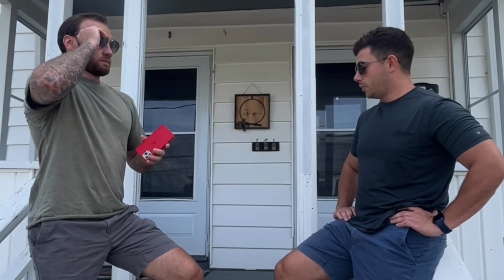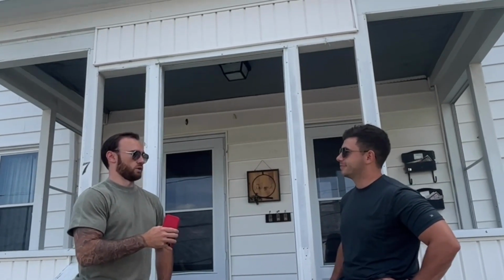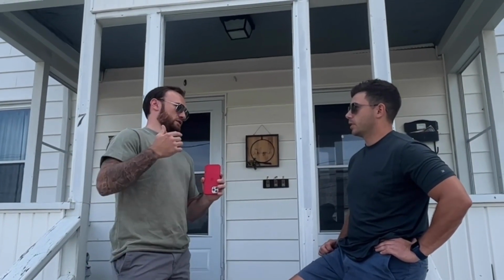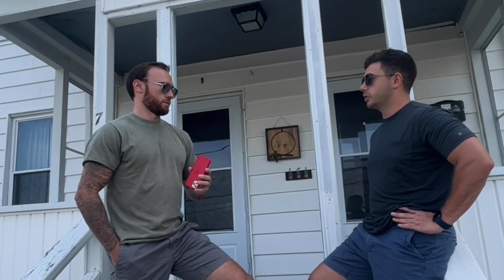Live For FREE with NO MONEY DOWN | House Hacking Investor Spotlight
Is it really possible to LIVE FOR FREE with NO MONEY DOWN??

In this installation of our House Hacking Series we did an investor spotlight on one of our good friends and a fellow real estate investor, Curtis, who shows us how this can be a reality for anyone in the right market.

During this video, Ryan sits down for an interview with Curtis to discuss his triplex in Somersworth, NH. They break down how he is able to live for only a couple hundred dollars per month with this multifamily house hacking investment. In the next couple months when the existing tenant that he inherited when purchasing the property moves out, he will be able to bump the rent to market rate and will be living COMPLETELY FOR FREE.

What's even more amazing, is that because he is a fellow veteran this investment was purchased with NO MONEY using a $0 down VA home loan.

Join us as Ryan and Curtis dive into the details on this slam dunk investment including the original purchase price and terms of the mortgage, monthly PITI and incoming rents from each unit, renovations made to the property and future plans, and how much he is really paying to live in his 3 bedroom unit each month.

If you are a new or aspiring investor wondering how you can get started in real estate, Curtis paints a picture on just how simple and lucrative it can be!

Whether you're a first-time buyer or an aspiring real estate investor, this video will provide you with the knowledge, tools, and inspiration to take action and make that next crucial step towards financial freedom and a brighter future.